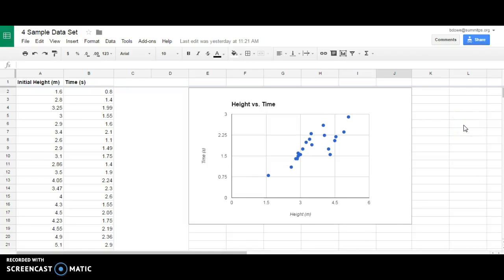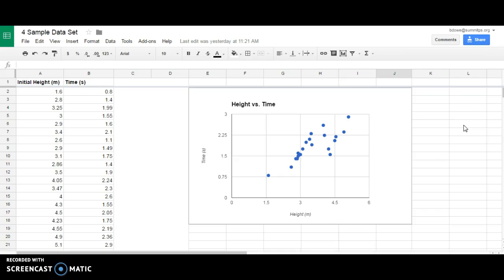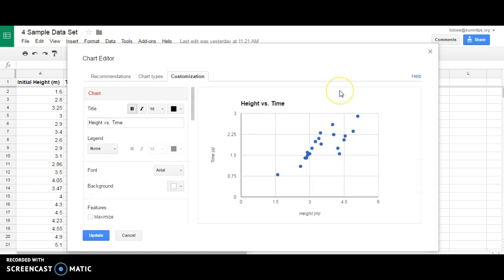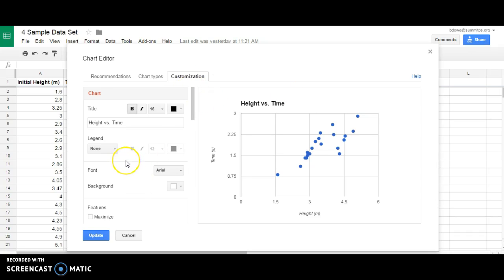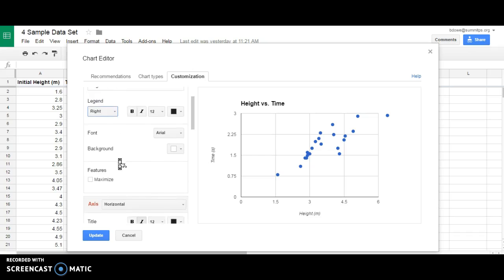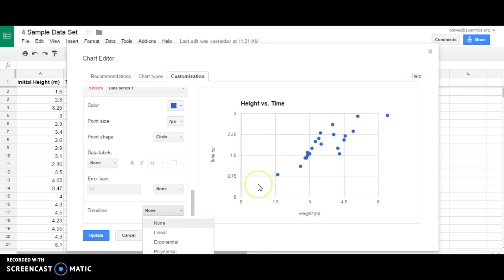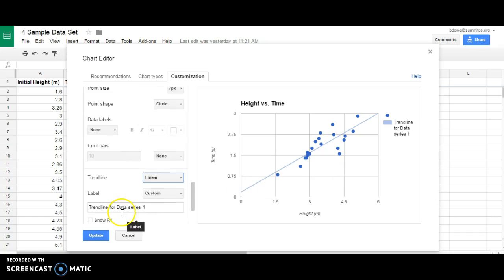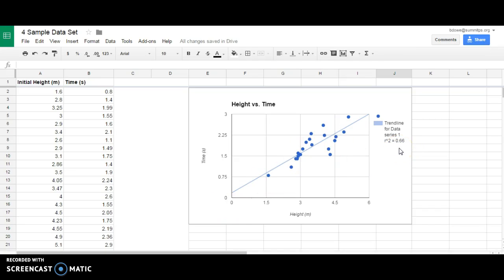Add Trendlines and R Squared Values to a Graph